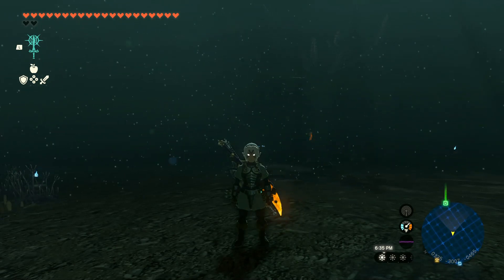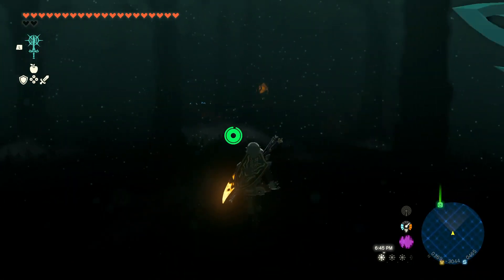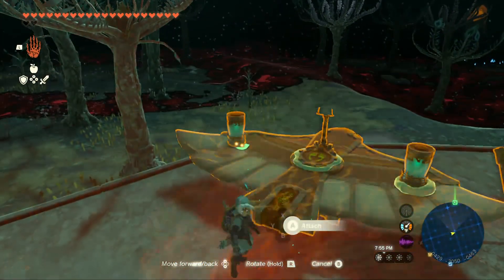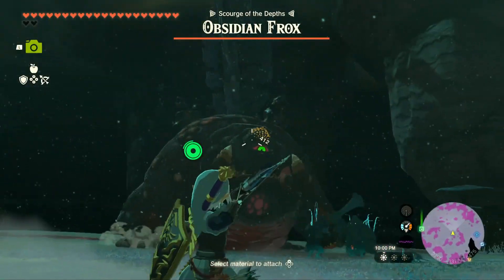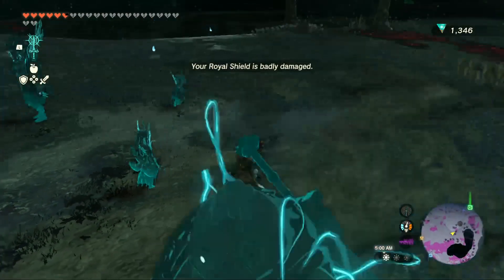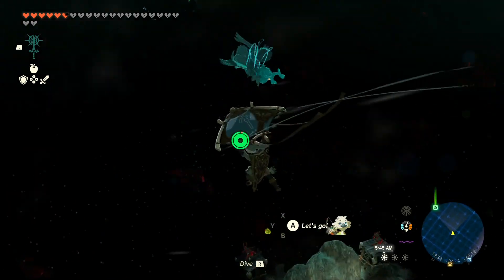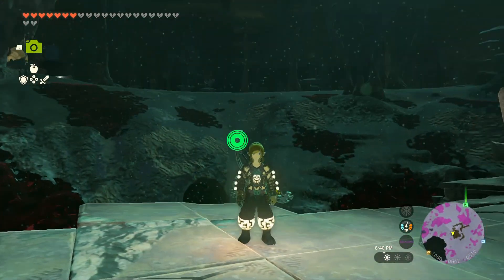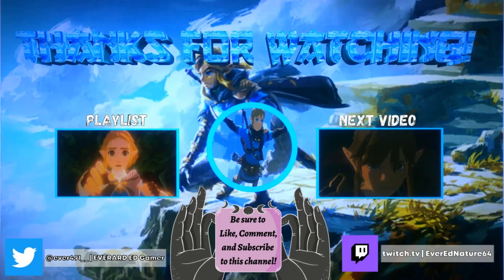The Legend of Zelda: Tears of the Kingdom Gameplay Part 190 - The Complete Hero Armor Set - (NS)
Welcome to another exciting episode of The Legend of Zelda Tears of the Kingdom gameplay part 190 on the Nintendo Switch. For this next series we continue exploring the depths more such as finding new Lightroots, picked up the last set for the hero armor, and the Miner's Top.

Six rules:
1.EverTastic LIKE the video.
4.Stay active to this channel, and on this video.
5.Stay on board, and become EverTastic!